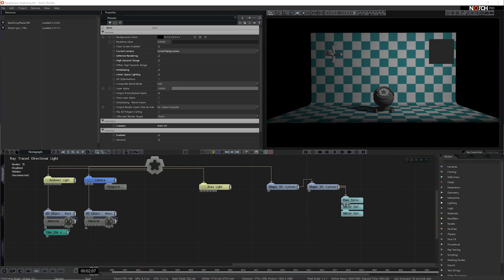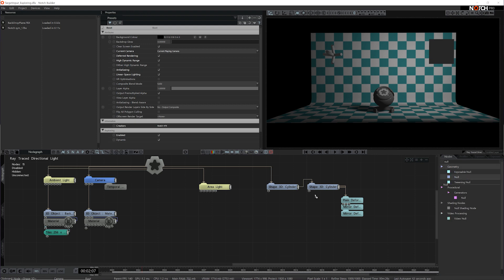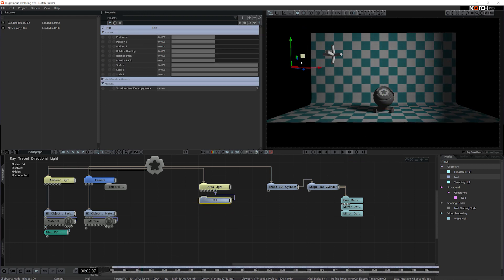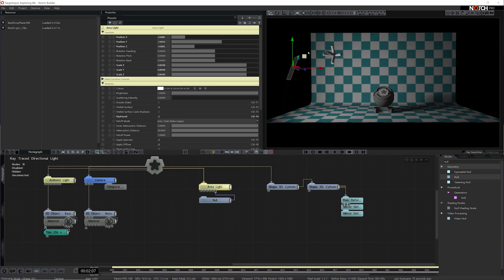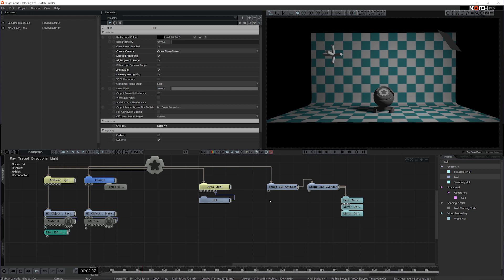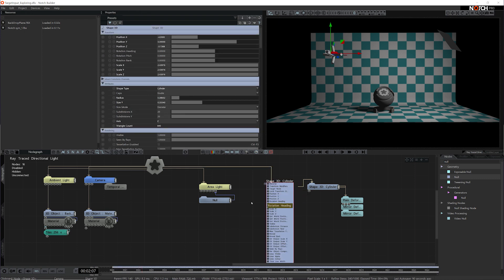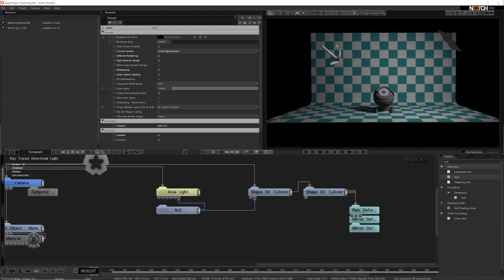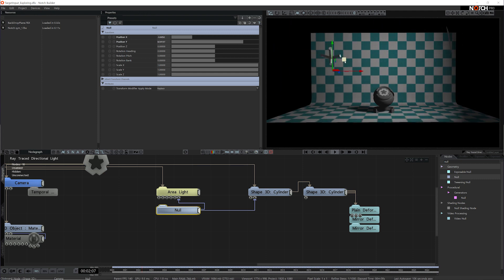Target Input (Notch Quick Tip)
The Target Input is a great way to position the direction of nodes in a scene. By connecting nulls or other objects to the target input on a node, you can control the focus and direction of that node. This technique, mainly used on lights and cameras, can be used on any node with a target input.